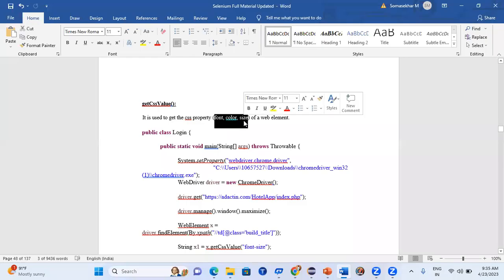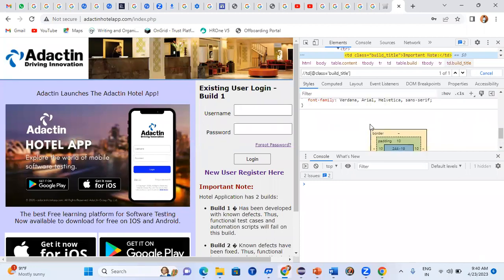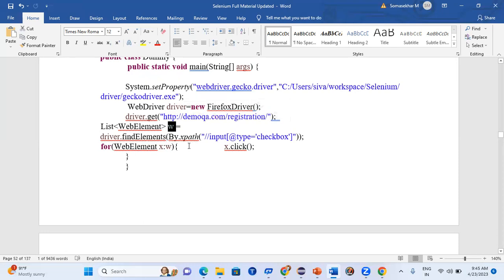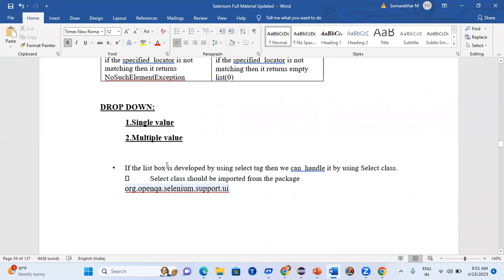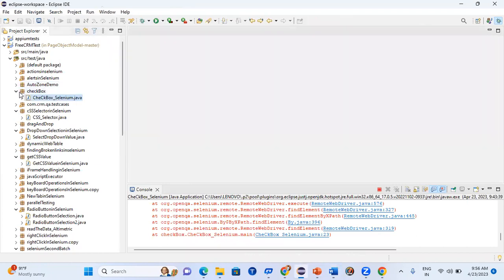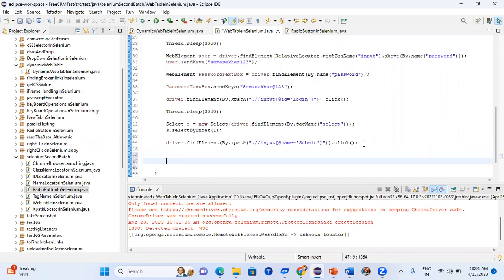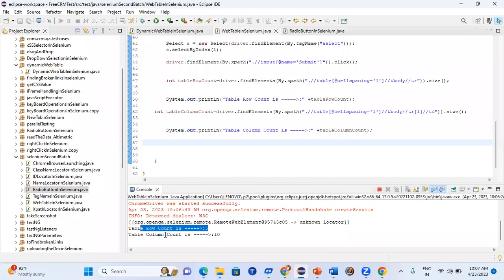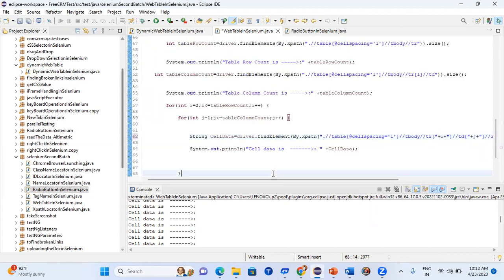WebTable Handling getCssValue and Checkbox Selection In Selenium